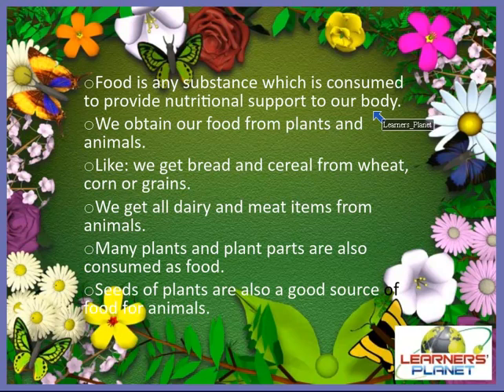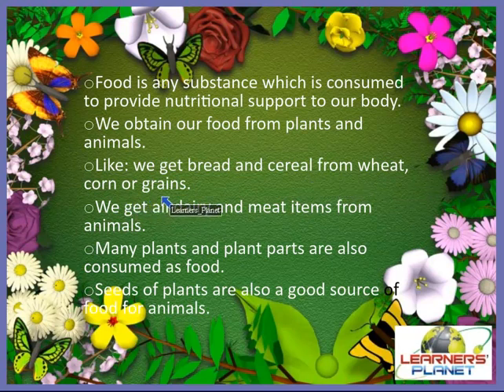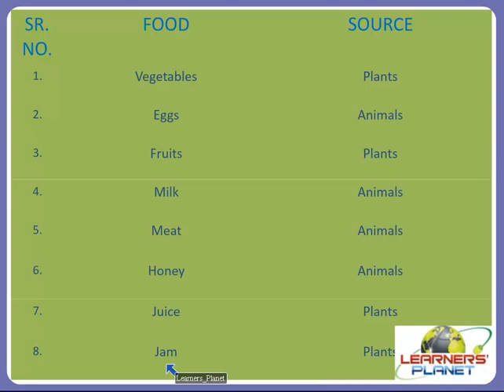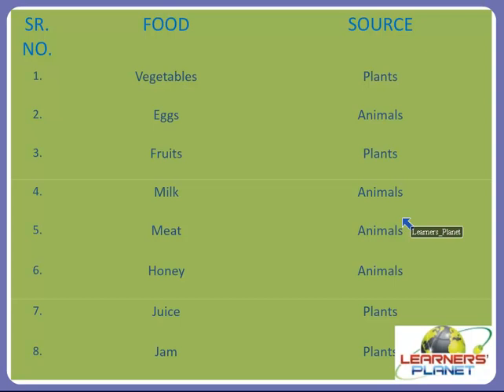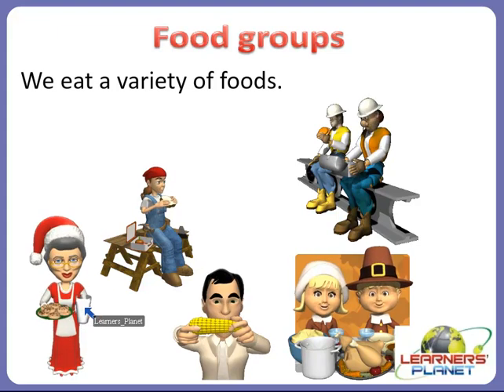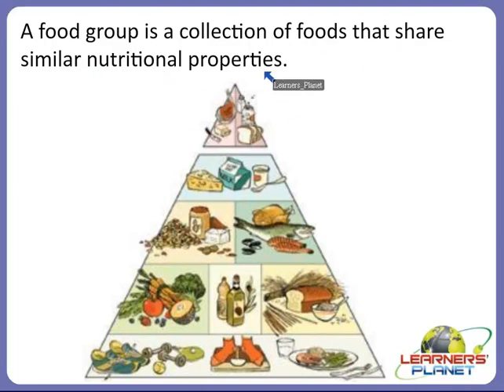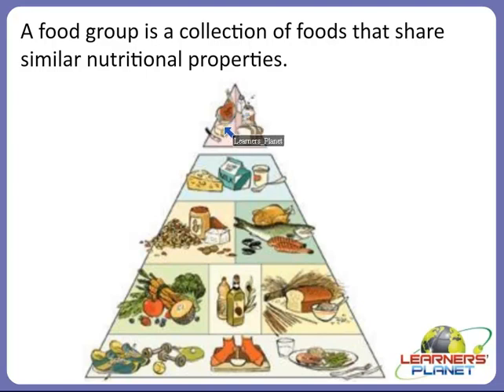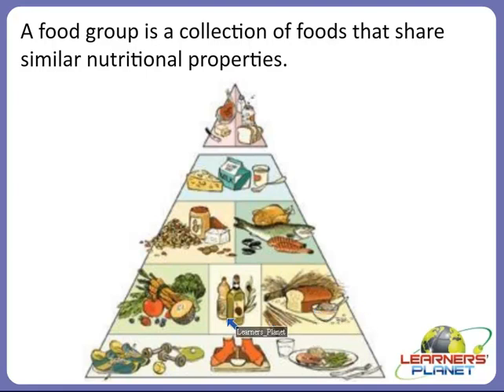Grade 5th Science Health and Hygiene video s-2 Part 1|worksheets link in description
In this session teacher has discussed about - Health and hygiene. Food groups - We eat a variety of foods.
Visit us for free worksheets, study material for grade 1 to 10 on Maths, Science and English